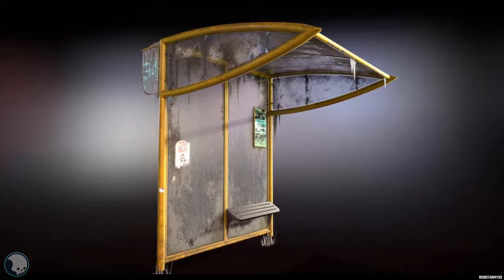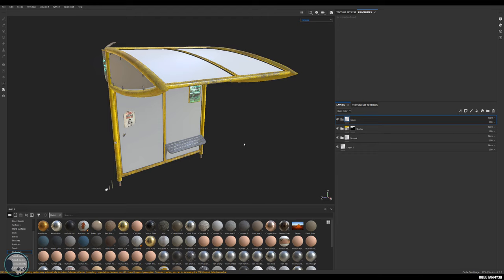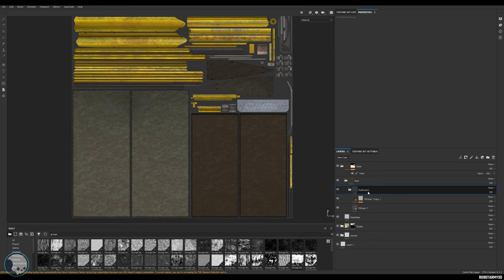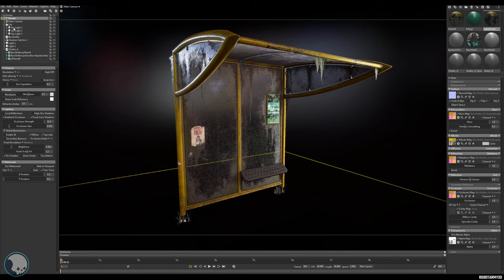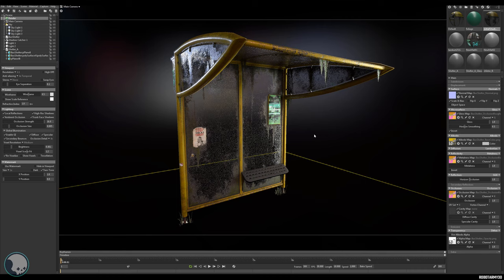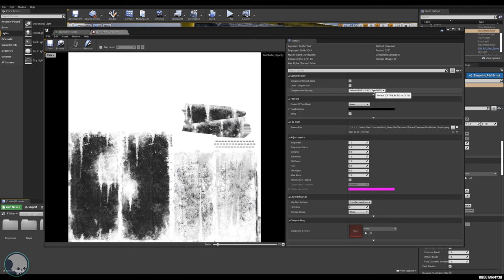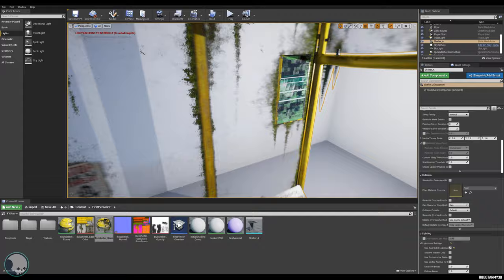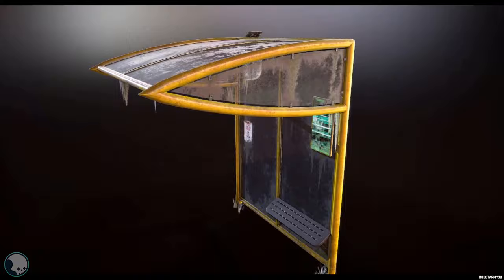PAINTING DIRTY GLASS - Game Asset Texture (DETAILED TUTORIAL) -Maya-Substance Painter-Toolbag-UE4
This tutorial explains a few techniques of painting/texturing dirty, grimy glass in Substance Painter, and then I also show how to set the glass material up in Marmoset Toolbag and Unreal Engine 4.

This is a detailed tutorial, but if you want me to cover anything more specific then please comment.

To see how to set up lighting in Marmoset Toolbag, please check out this tutorial -

Timestamps :
0:00 - Setting up the glass on your model
2:15 - Setting up Glass in Substance Painter
7:44 - Painting in and layering up the dirt
30:35 - Exporting your maps
31:34 - Setting up in Marmoset Toolbag
35:57 - Setting up in UE4
40:24 - The problem with mirrored UV's